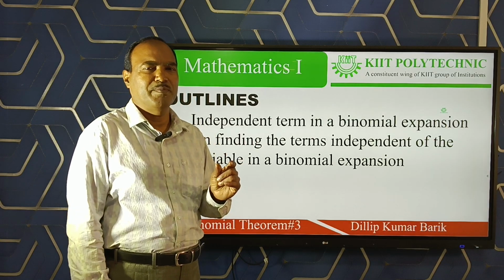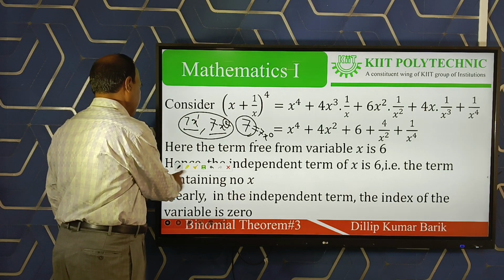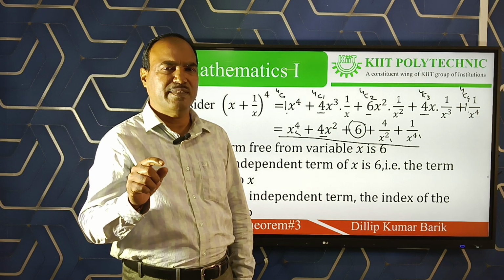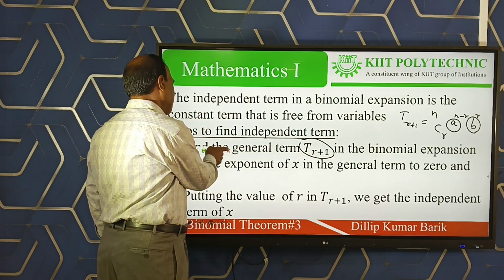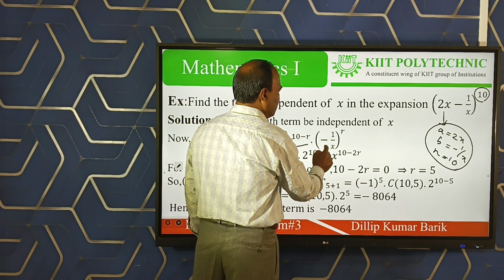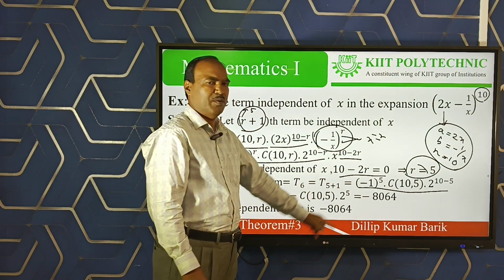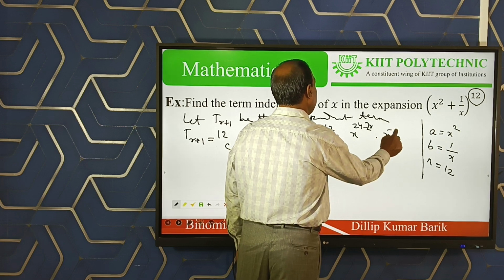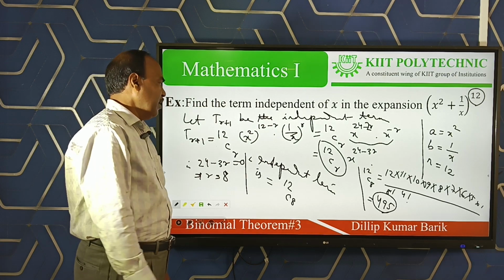Binomial Theorem-3_Engineering Mathematics-1_1st Sem All Branch.